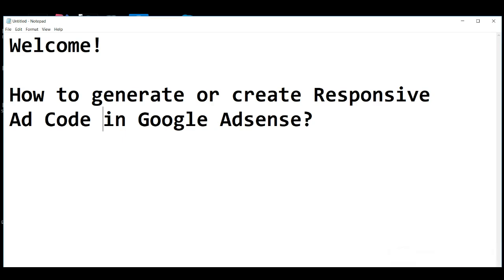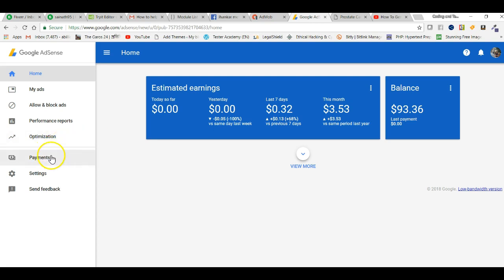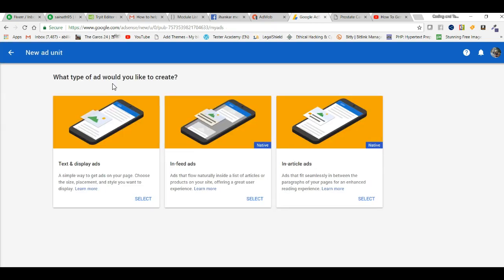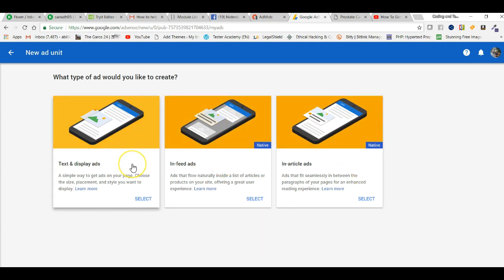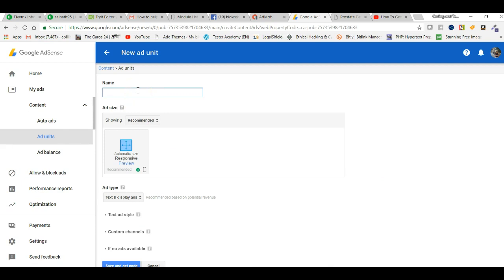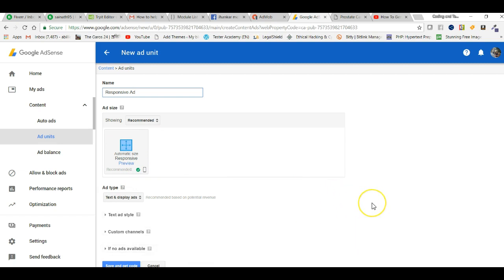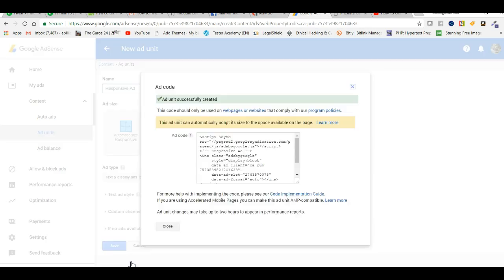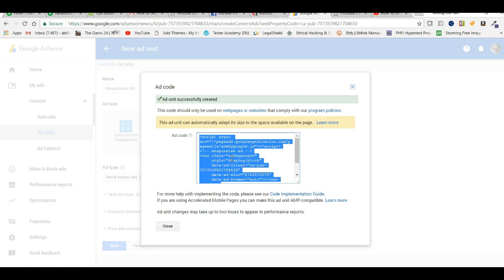How to create Google Adsense Ad Code?